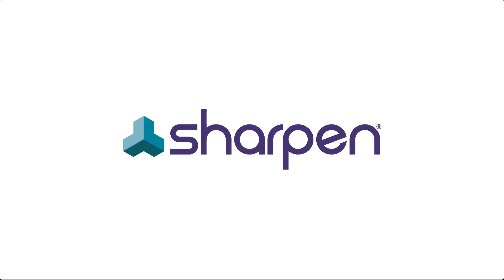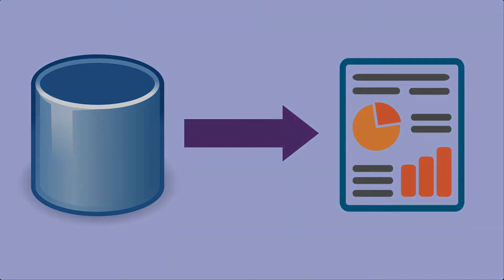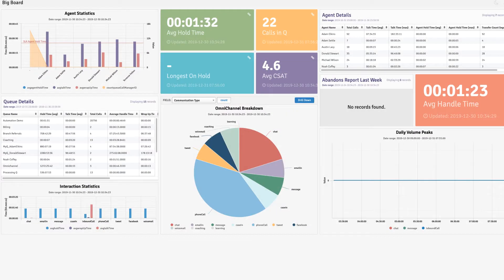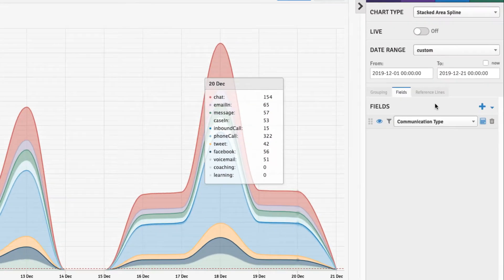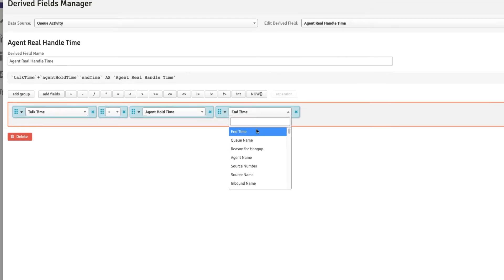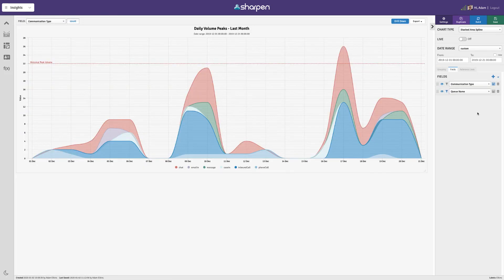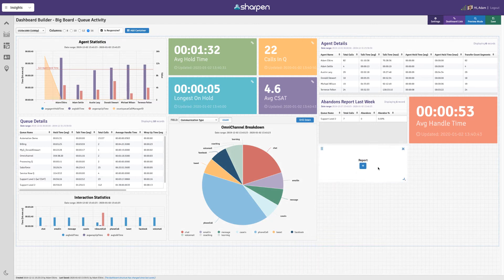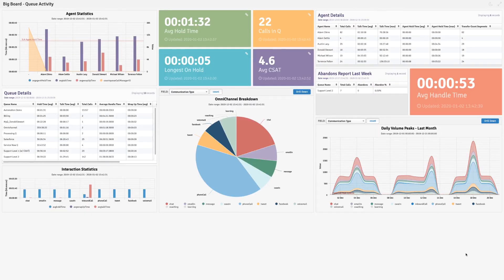How to Build a Call Center Report in Under 2 Minutes Using Sharpen Insights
Improving your data strategy starts with better, more accessible reporting. Learn how to build a report in under 2 minutes with Sharpen Insights.